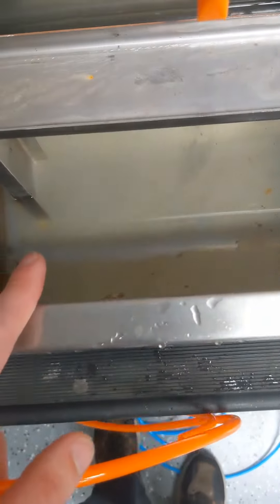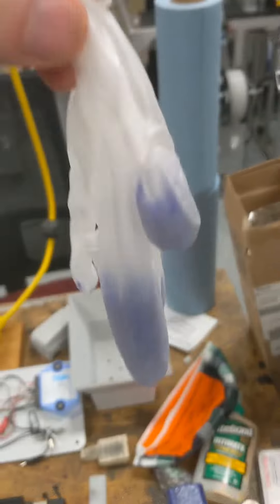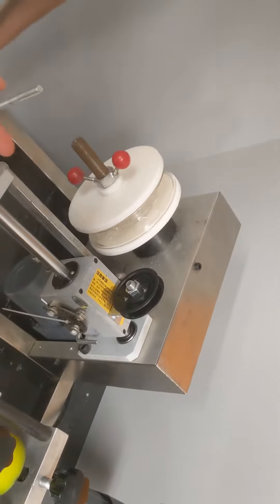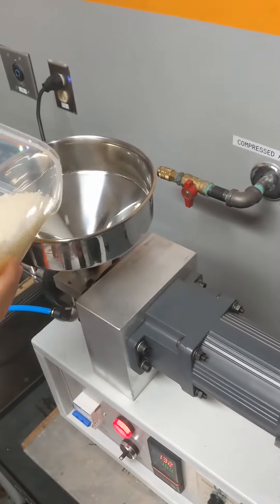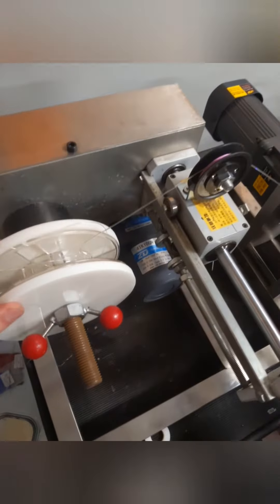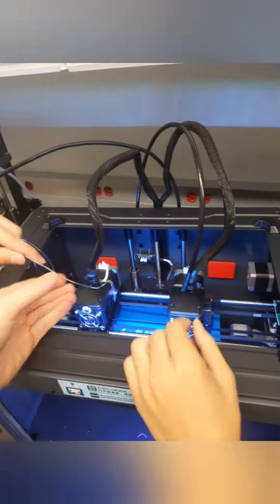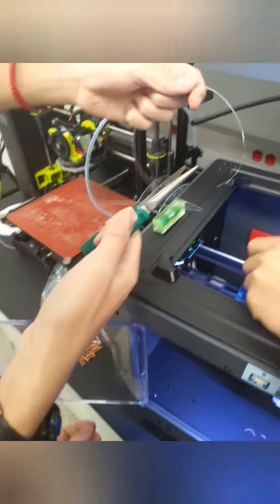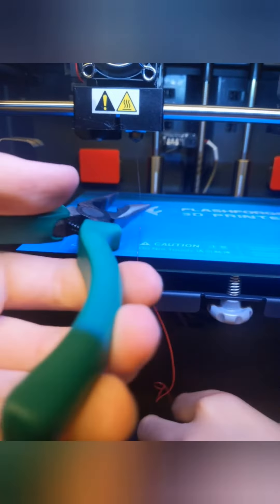First day extruding filament (not recycled yet)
spoilers for this 2 minute video: We are definitely going to have to improve our skills before introducing recycled anything. We have already found a couple of issues to fix, but it's still going to be a terrific challenge with real world post consumer waste!